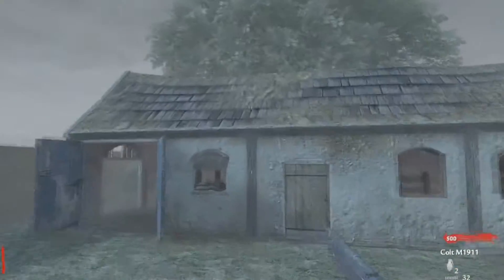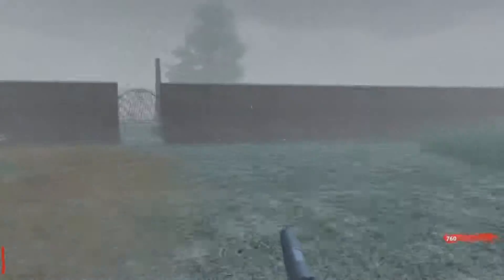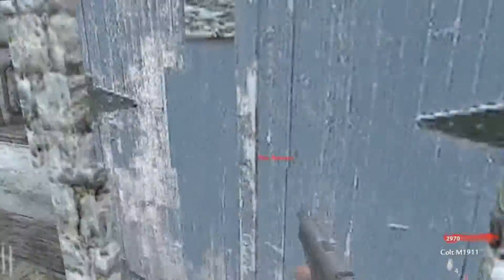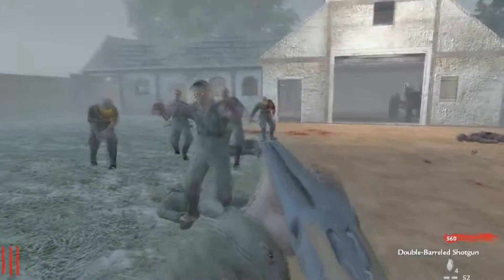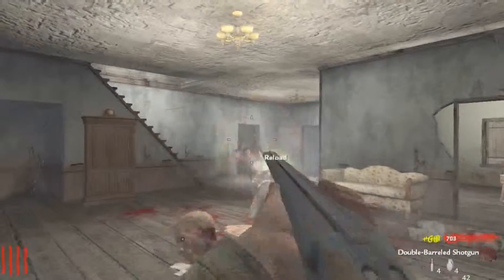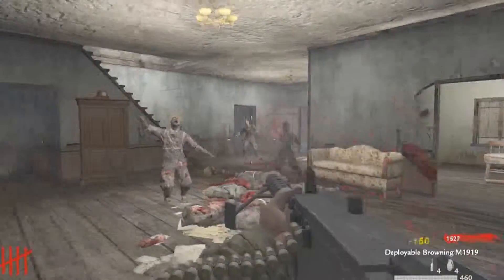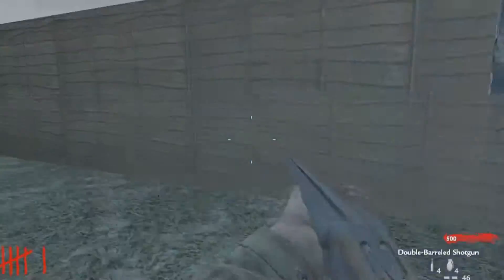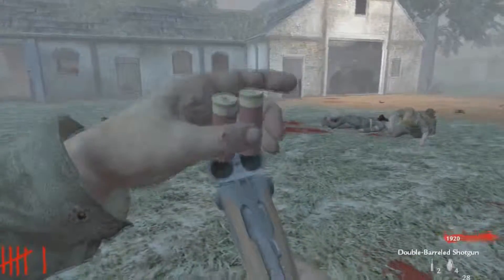Custom Zombies - Solo Play #3 - B01 (Part 1)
Is the map name supposed to be a reference to Black Ops 1?

Map - B01
Link: (I don't remember the Mega Map pack.)

Solo Play is simply me playing by myself on a map, going for high rounds!

Custom Zombies is a special game on Call Of Duty: World At War where there are maps that players make (or Mappers/Map Makers) and can have special objects in it like new perks or weapons.

~~~WATCH IN HD & 60 FPS~~~

I use the Elgato Game Capture HD for almost all of my recordings because it is indeed the most professional recorder on the market!